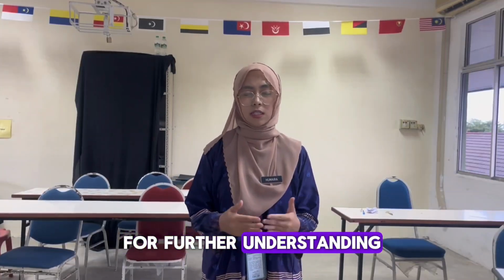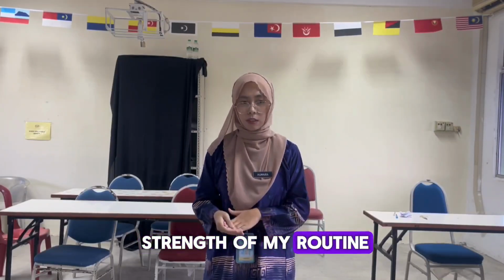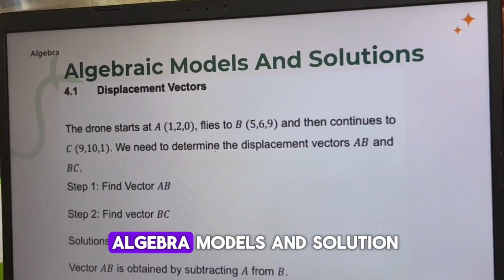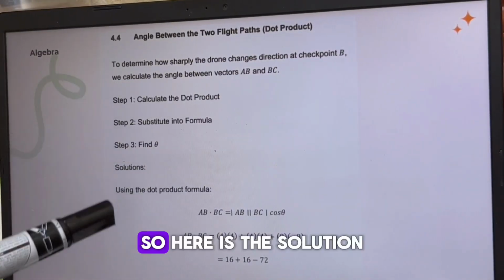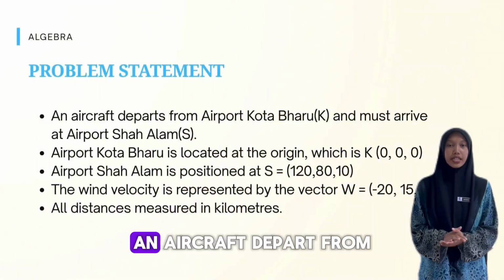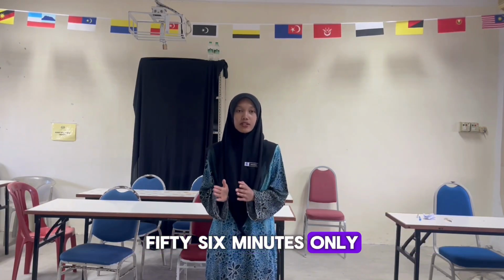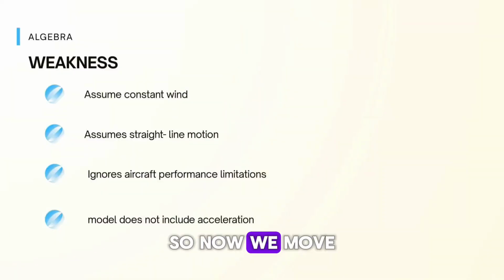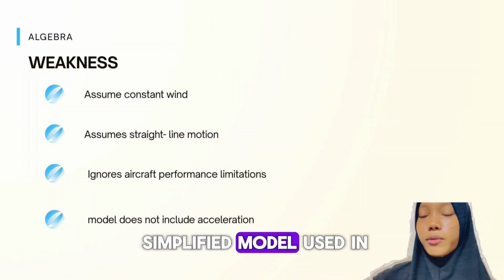CONTINUOUS ASSESMENT - MTES1104 ALGEBRA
CONTINUOUS ASSESSMENT - MTES1104 ALGEBRA

MEMBERS:
1. SITI NOR HIDAYAH BINTI ZAINUDDIN
2. ⁠NUR UMAIRAH BINTI CHE BAKAR
3. ⁠NUR AIN HUMAIRA BINTI FAUZI

FROM CLASS: MATH 3
IPG KAMPUS KOTA BHARU, KELANTAN